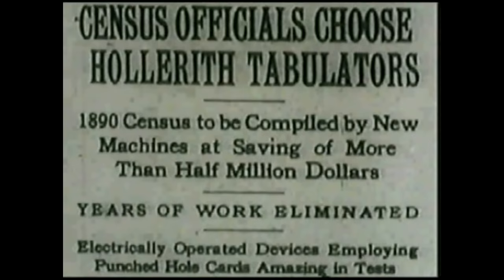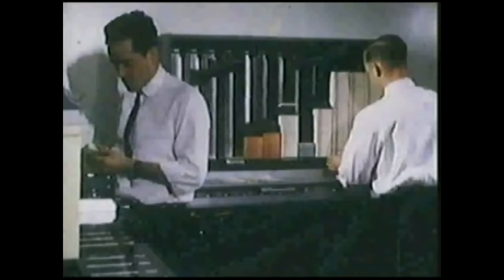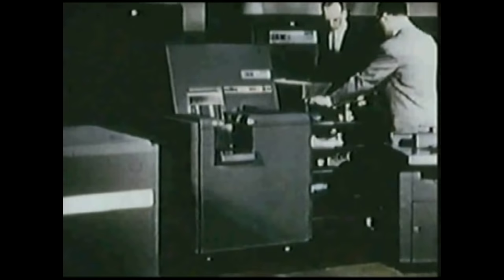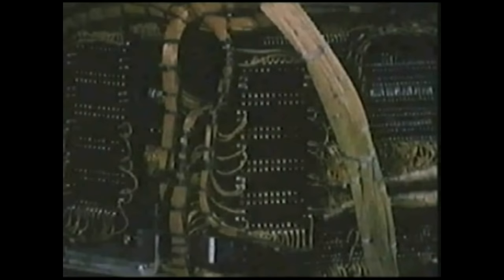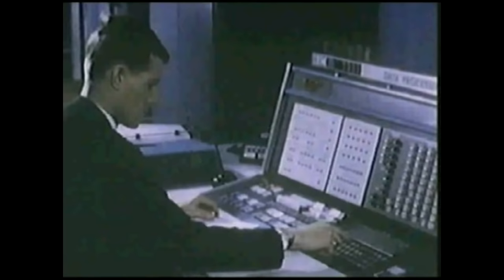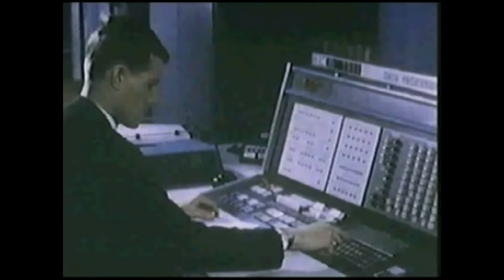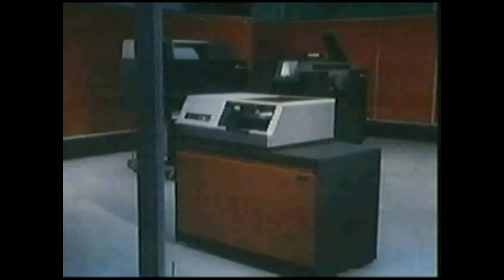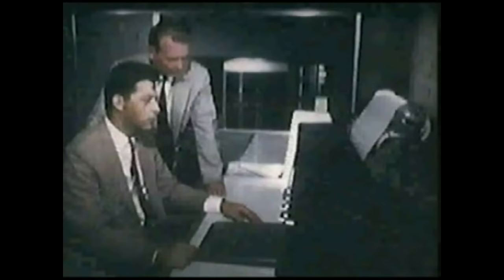1970's IBM vintage computer promotional film (original upload) IBM Mainframe, RAMAC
IBM Computer History:  Mainframes:  The following was painfully rescued from an ancient VHS tape, and enhanced to increase viewability.  It provides a look at IBM promotional computer developments up to about 1970.  Many early machines are touched on very briefly, ending with a mention of an IBM customer information and control system used by Houston Lighting & Power Company, as well as other material.  Video quality is somewhat poor.  Historical value rests mostly with the original audio narrator Norman Rose.  Worth sharing for those who love early IBM history.   Hope you enjoy.  Film segment courtesy of IBM Archives.  Runs 20 minutes.  Computer History Archives Project.

Contains numerous vintage technical elements such as punch cards, magnetic tape, disk drives,
RAMAC, IBM 1401, DASD, IBM 2260 terminals, System/360, etc.